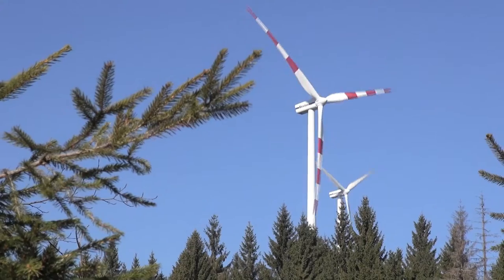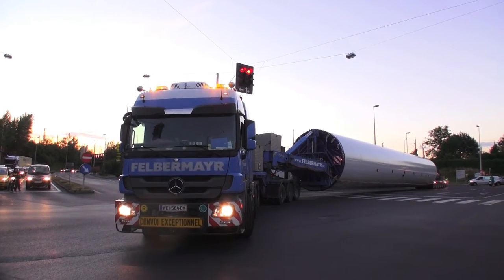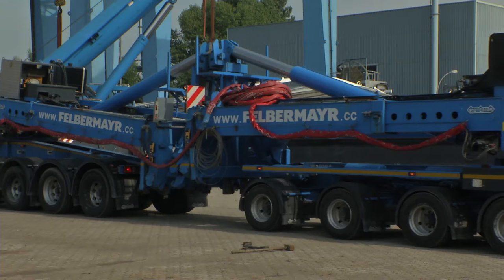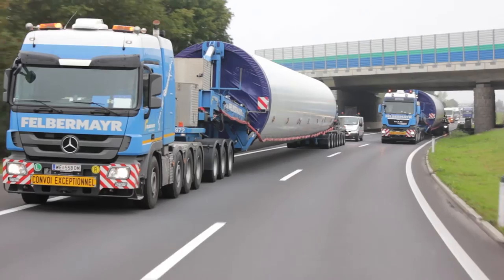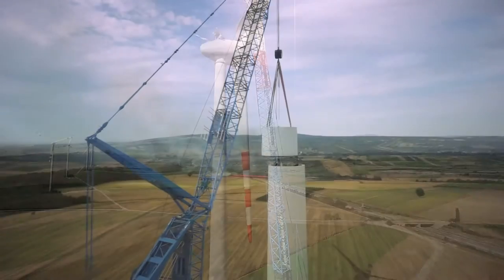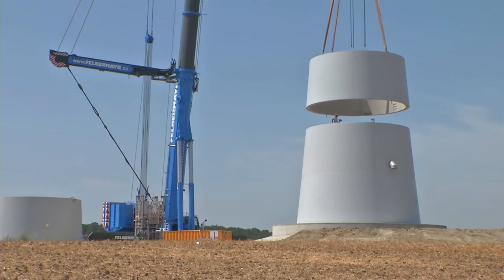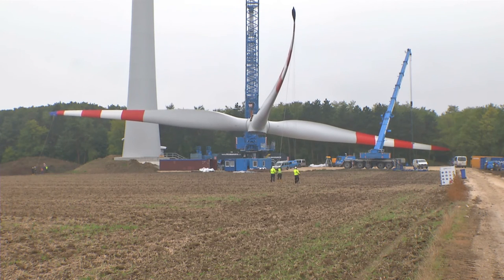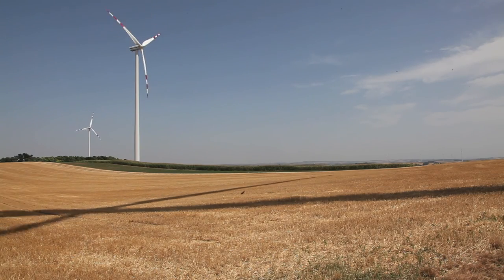Wind Power - Felbermayr in action for renewable energy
In 2013, Felbermayr erected about 240 wind turbines across Europe. Renewable energy is also booming in Austria, and as a result, more than 20 percent of all households were being supplied with wind energy at the start of 2013. By the end of the year, this figure had already risen to 30 percent.Within the framework of this increase, Felbermayr erected around 80 turbines in the federal states of Lower Austria and Burgenland. It was not an easy process with solutions having to be found for the complex logistical challenges which arose.